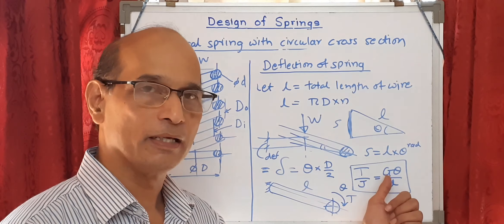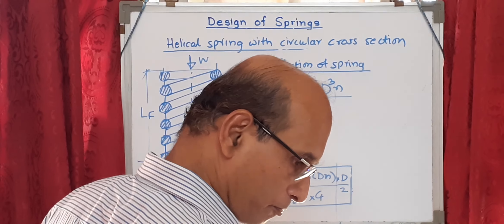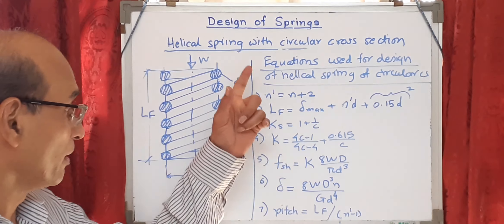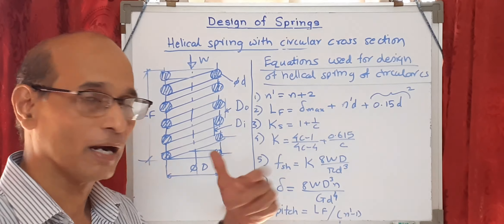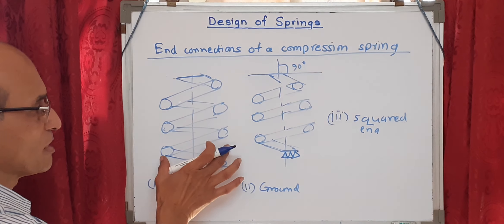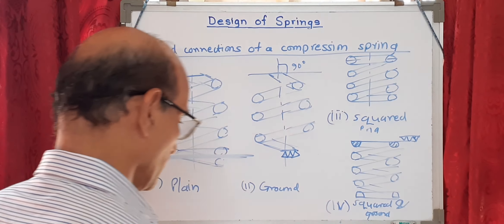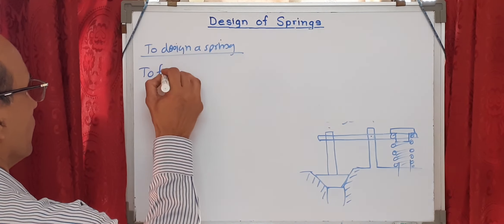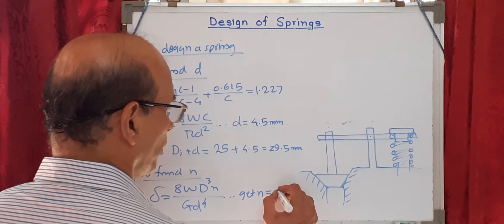L 26.2 : DESIGN OF SPRINGS